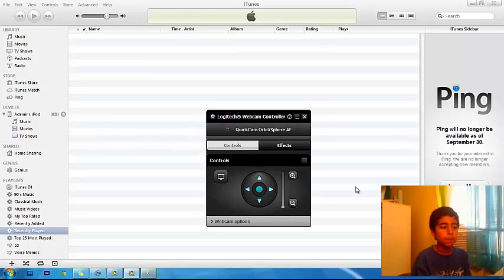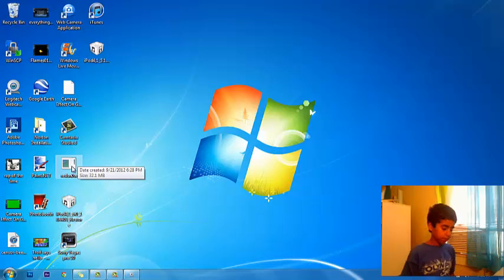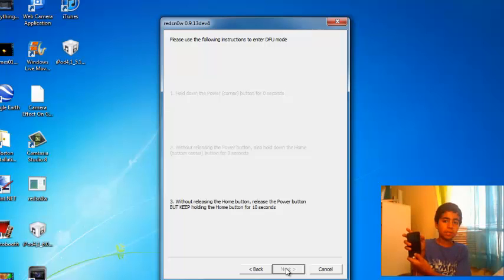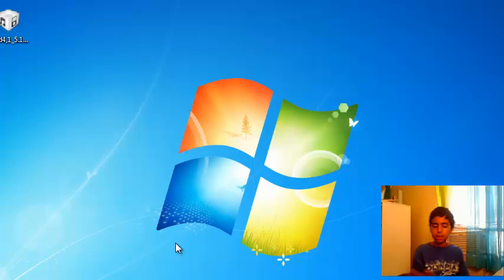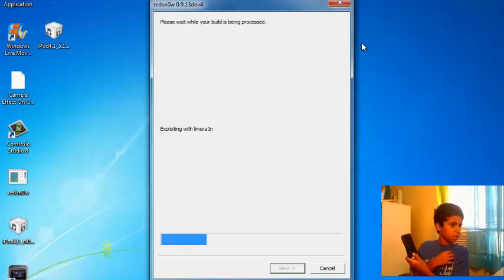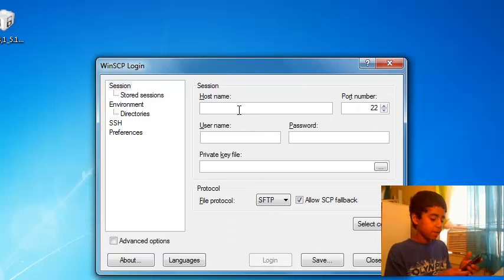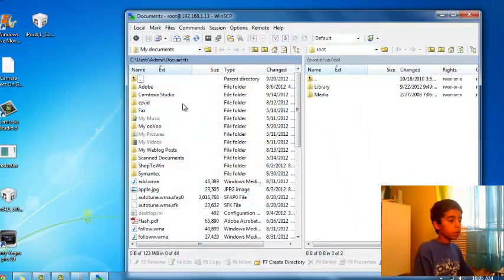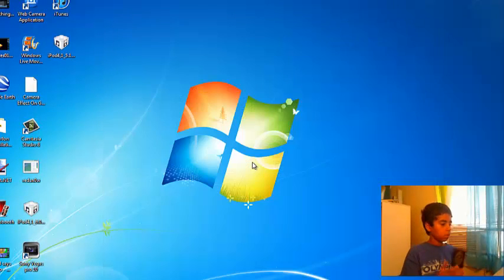How to jailbreak IOS 6! The Easy Way!!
the text you will need to paste...copy this.
wget -q -O /tmp/cyinstall.sh && chmod 755 /tmp/cyinstall.sh && /tmp/cyinstall.sh